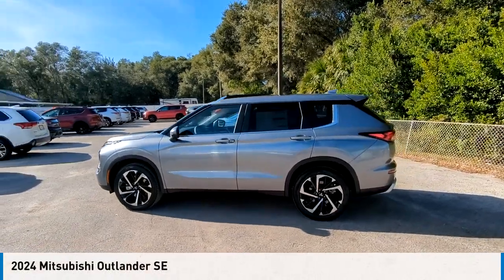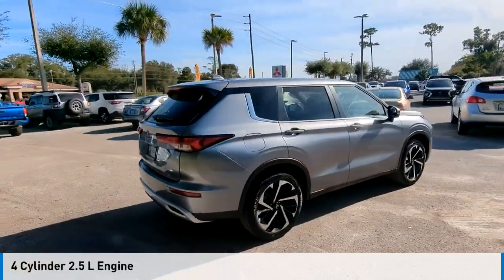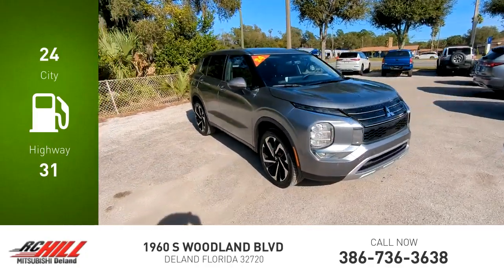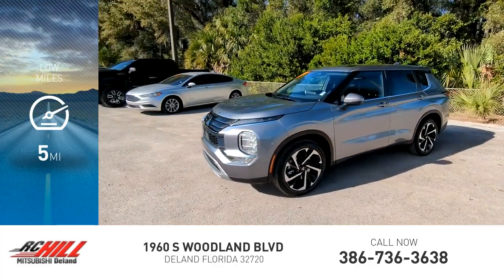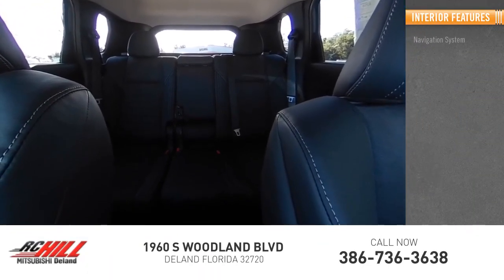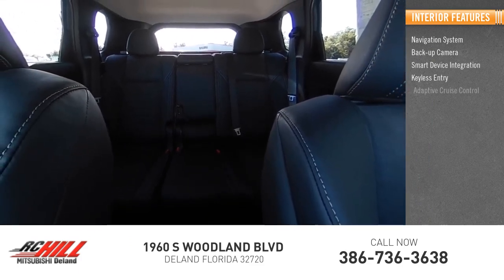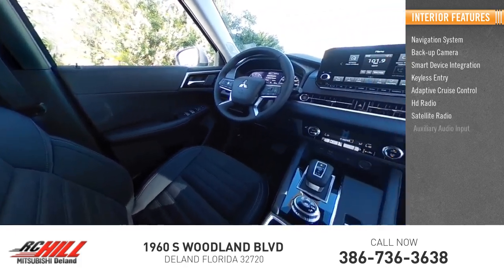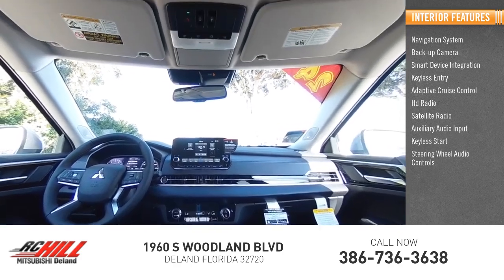2024 Mitsubishi Outlander N14786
2024 Mitsubishi Outlander SE

Mercury Gray Metallic 2024 Mitsubishi Outlander SE FWD CVT 2.5L 4-Cylinder DOHC